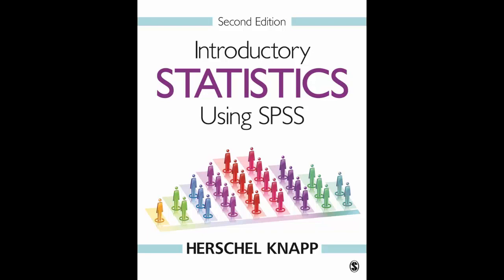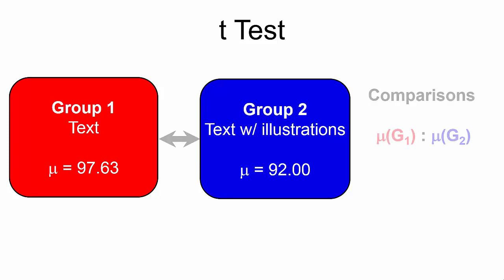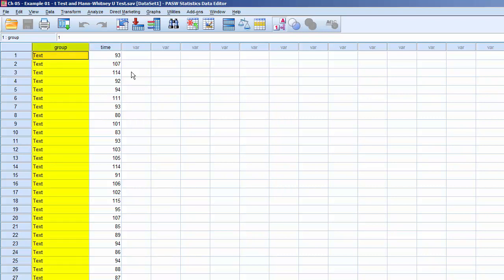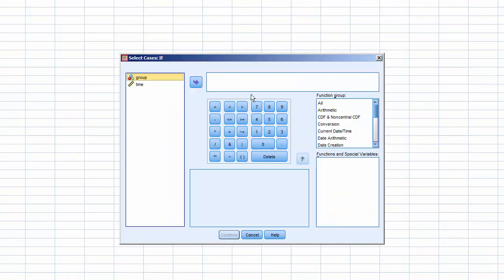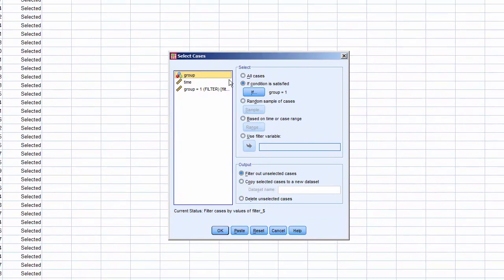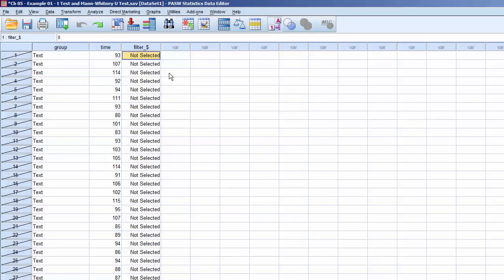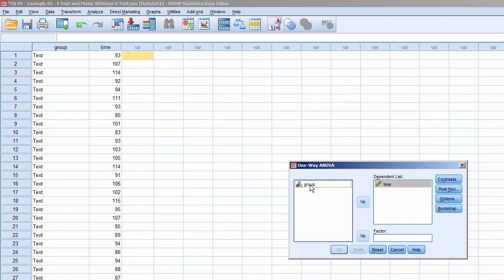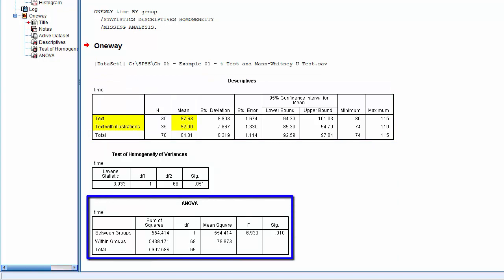T Test in SPSS